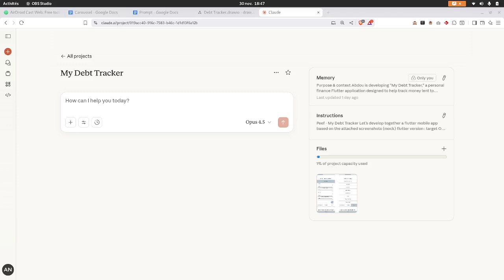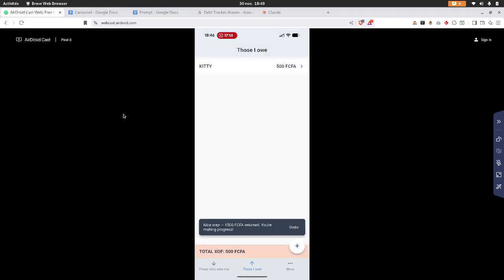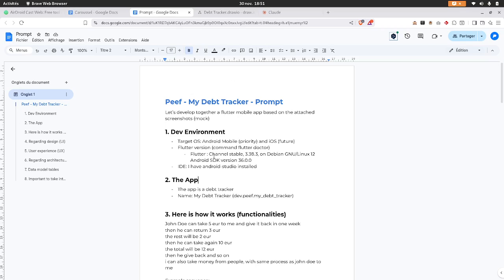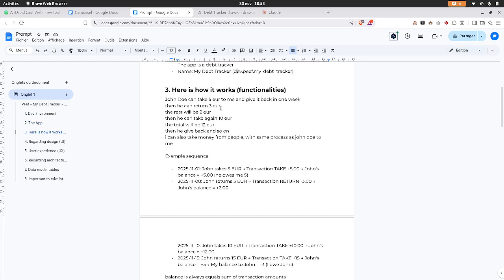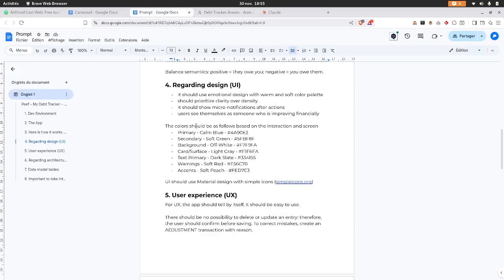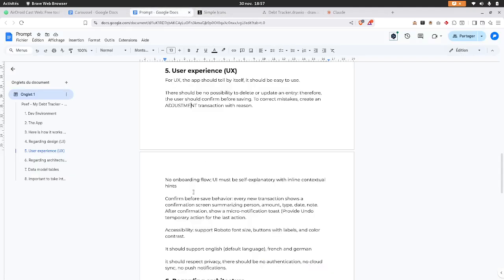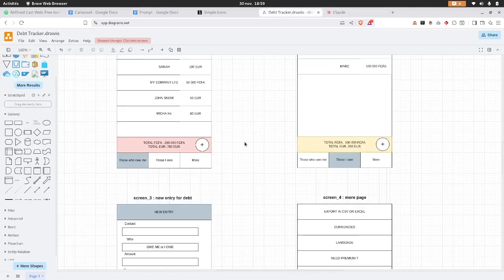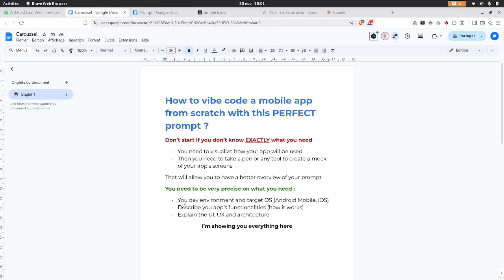How to vibe code a mobile app from scratch with this PERFECT prompt ?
I have decided to vibe-code a mobile app for debt tracking.

I did not want to write the whole prompt from scratch, so I looked around for prompt templates that I could re-use and adapt for my needs — but I could not find any.

Then I tried asking on Reddit, and the post got removed immediately.
So… I just did it myself, and it took me around 8 hours in total to build that app

In this video :
- I will show you my process to vibe code my_debt_tracker app
- I will also explain you the prompt I wrote and what you need to take care about when building yours

👉 OSSE is the tool that makes your favourite AI understand your project before you start coding